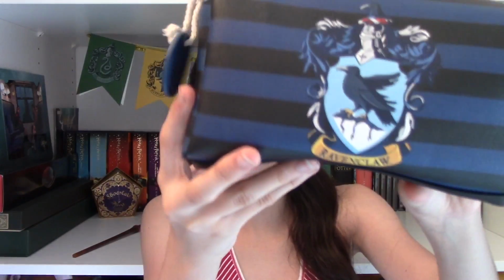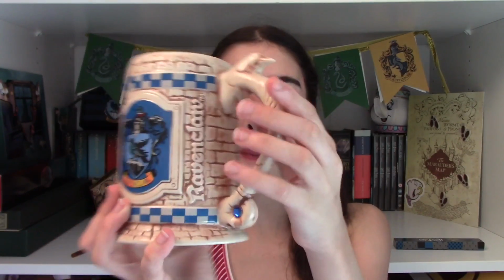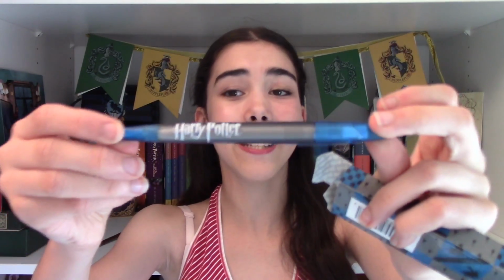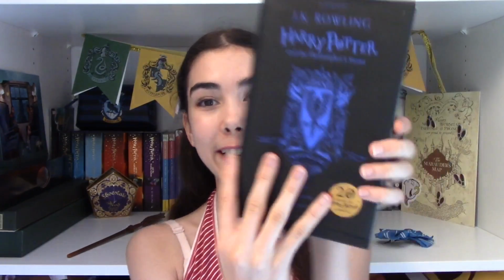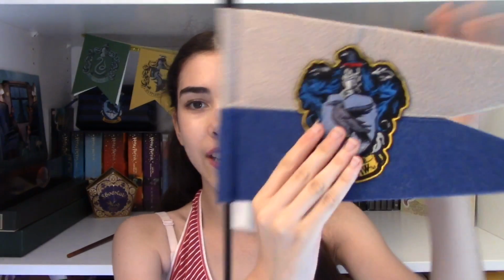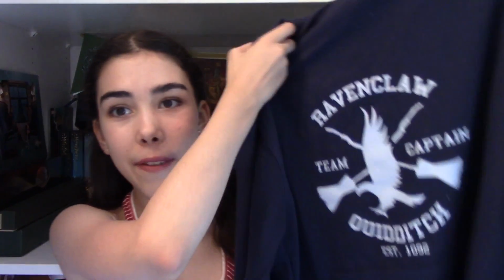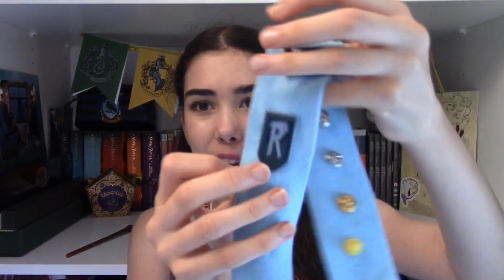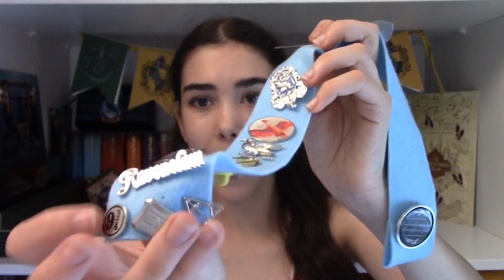Harry Potter Ravenclaw merch collection! // JasmineThePotterhead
Hey Potter People! I hope you enjoy xx

Instagram ~ @x_jazzymin_x & @pottering_daily
Twitter ~ @aPotterheadLife

Love you all to Hogwarts and back!